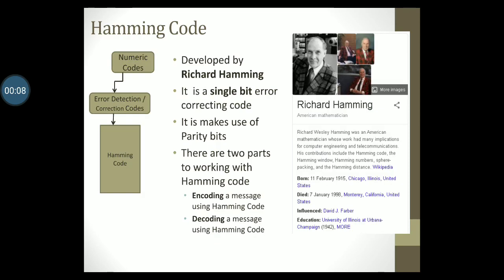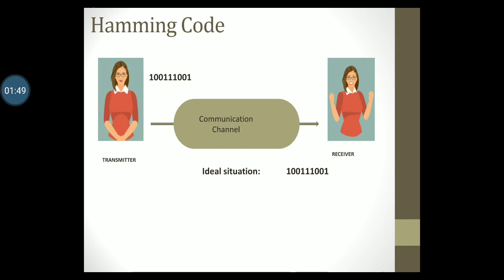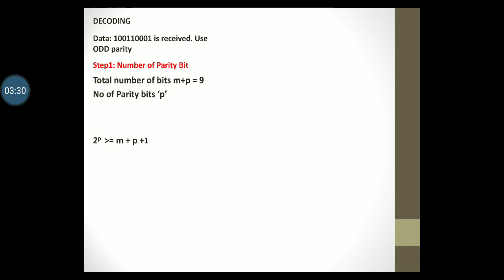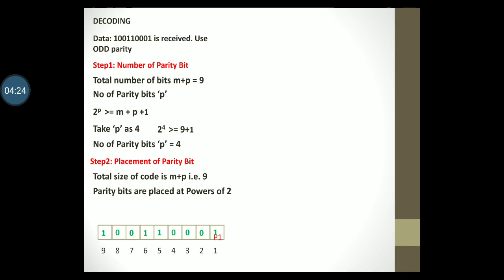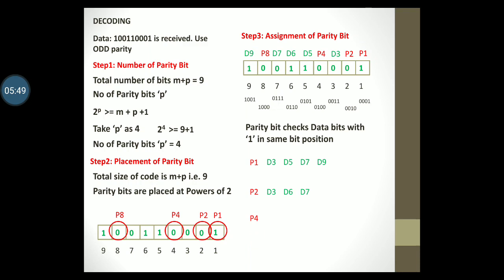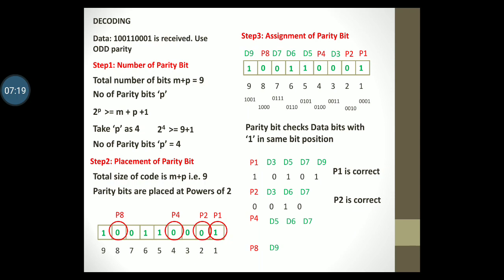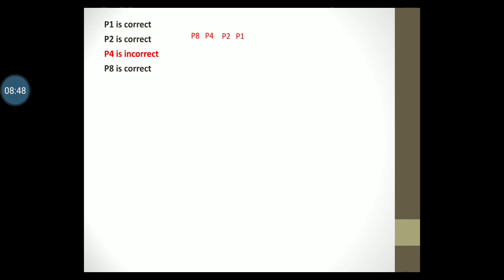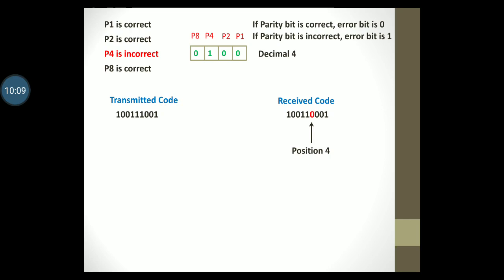Hamming Code: Part 2